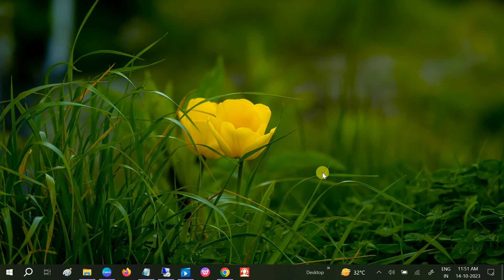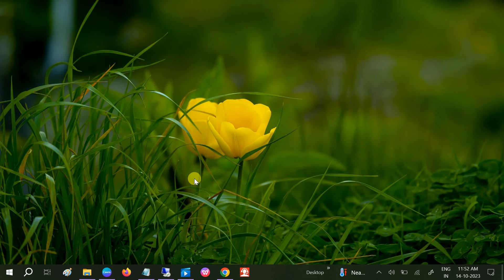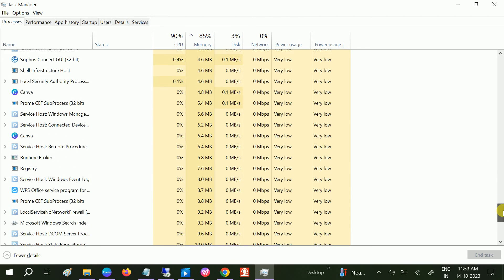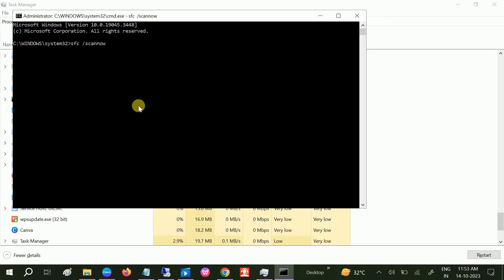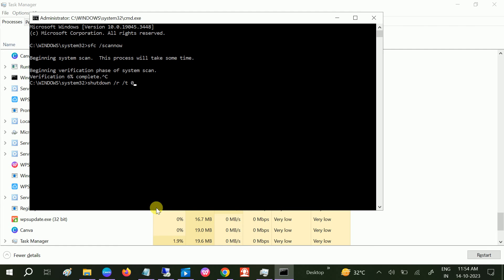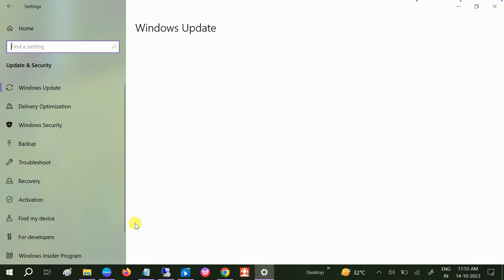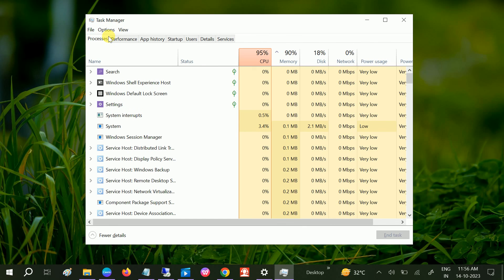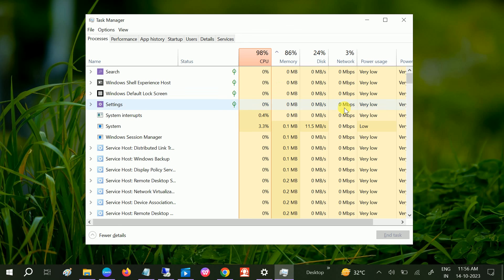How To Fix Windows Start Button Not Working Windows 10/Windows 11 - New 2023